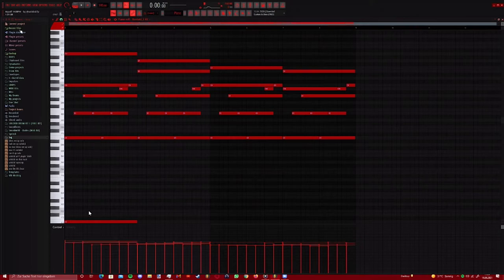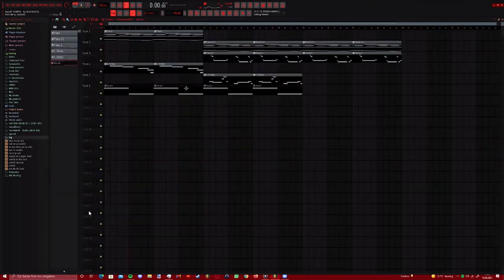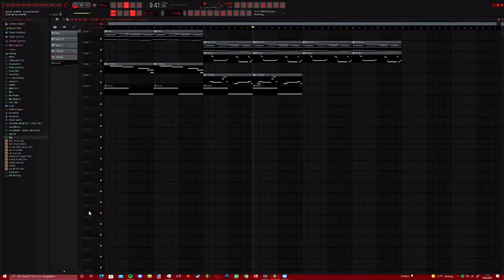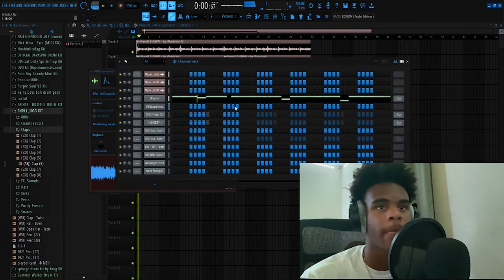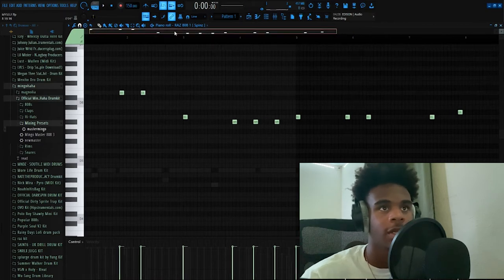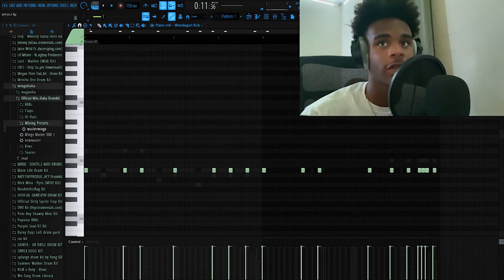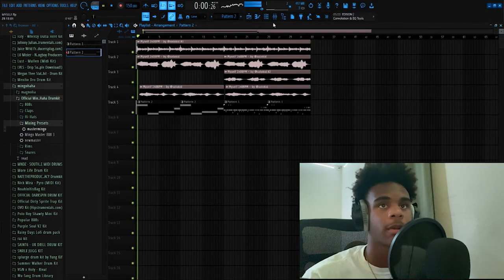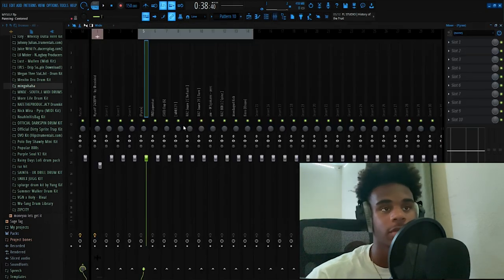How To Make Beats For Lil Baby | FL Studio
In this tutorial, I go over how to make a beat in the style of lil baby, lil durk, etc. Hope you guys enjoy this one!

Intro 0:00
Melody 0:30
Drums 5:40
808 8:55
Sub Bass 11:26
Layout 13:02
Final Beat 14:35
Outro 14:56